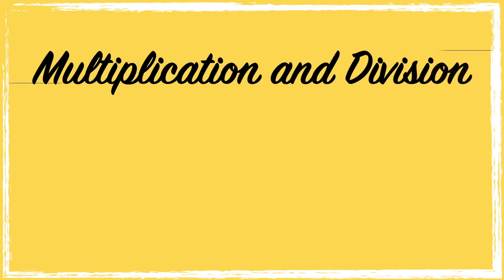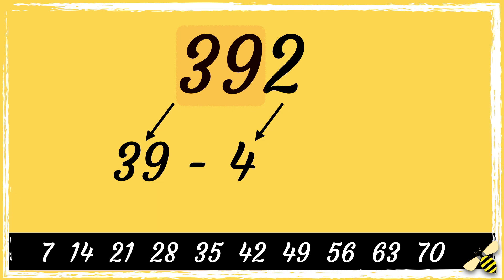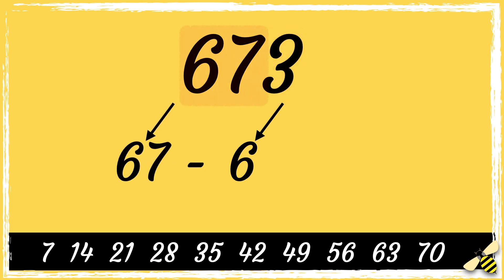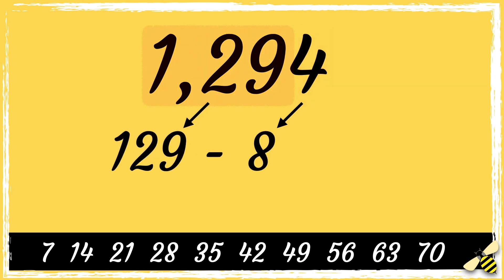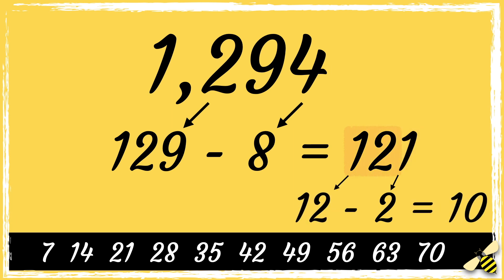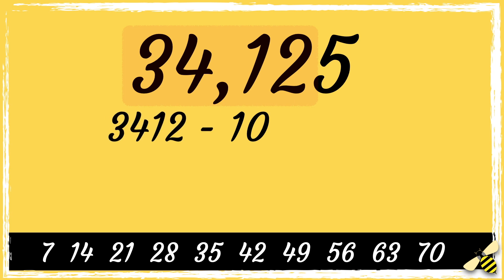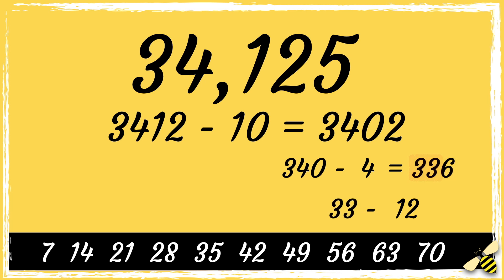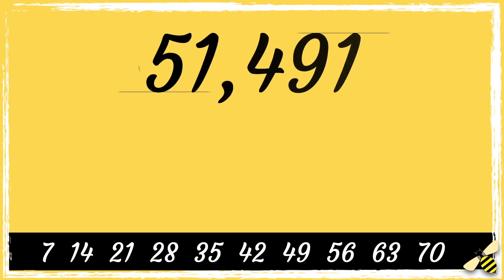Divisible by 7? Here’s the Quick Trick!